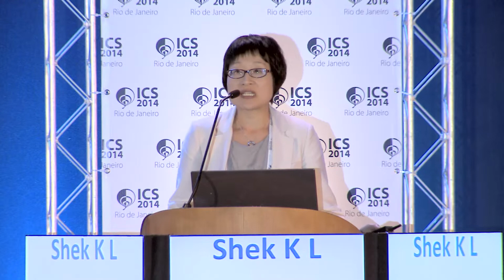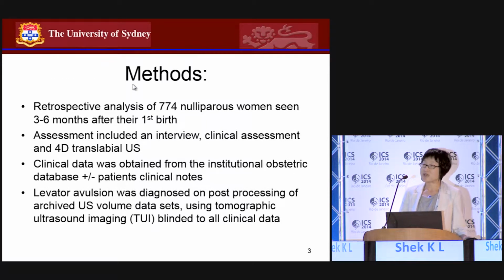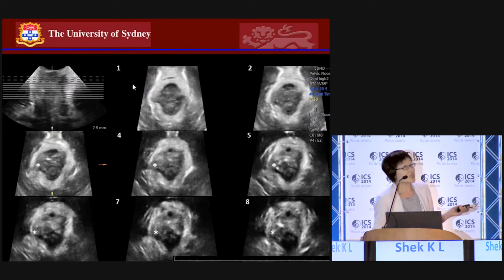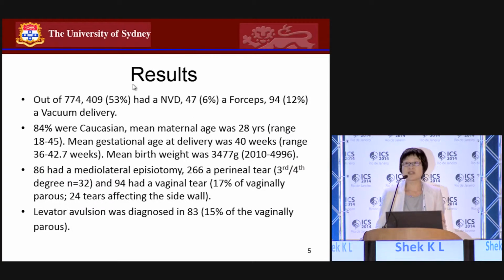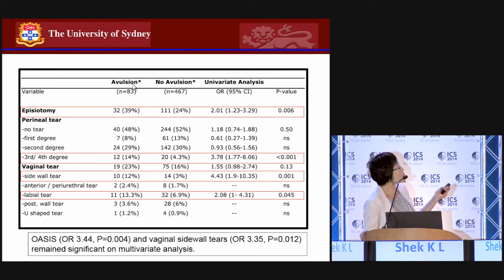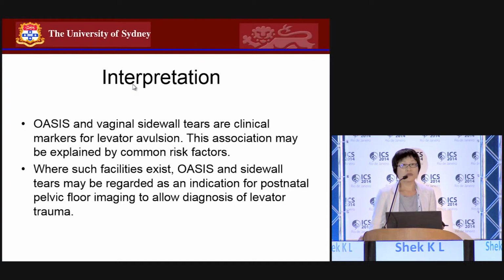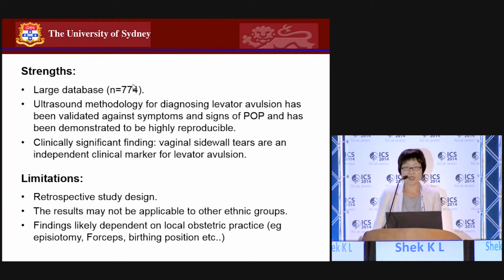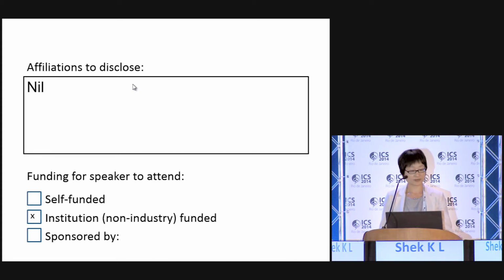ICS 2014: Female Pelvic Floor #397 Shek K L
Plenary Podium Session 26.
Recorded at ICS 2014 Rio de Janeiro, 22nd October.